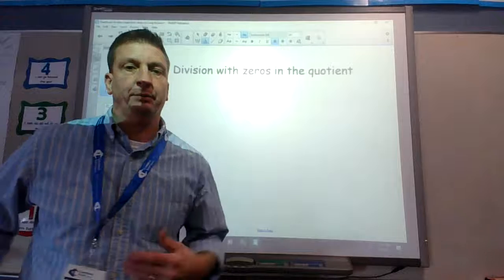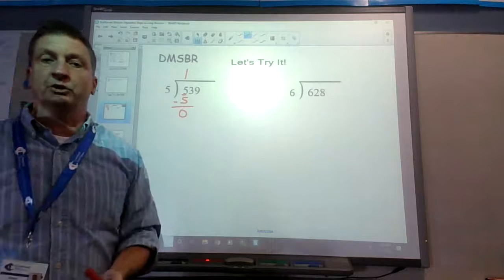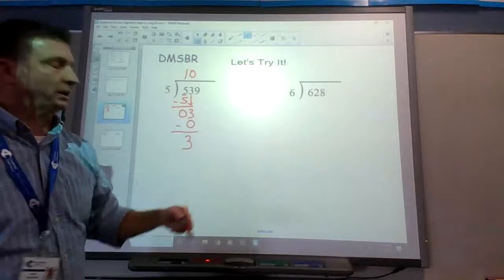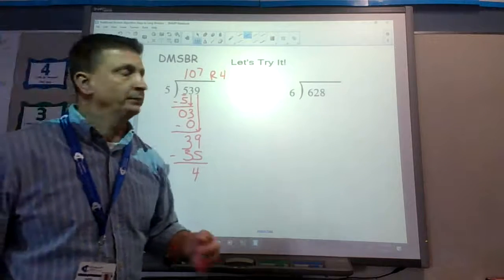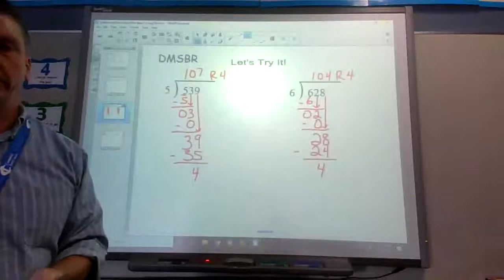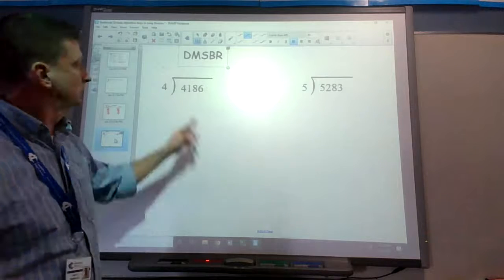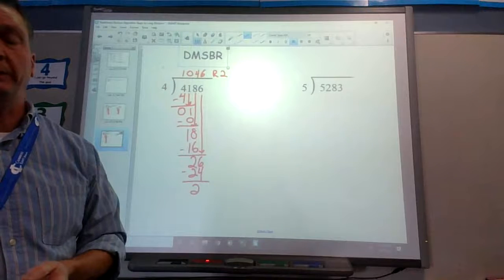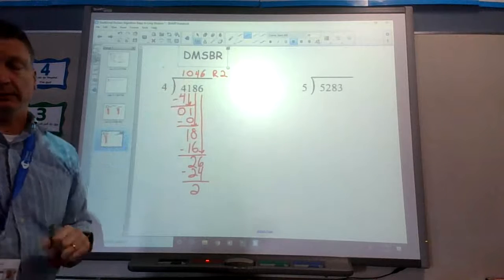Division with zeros in the quotient